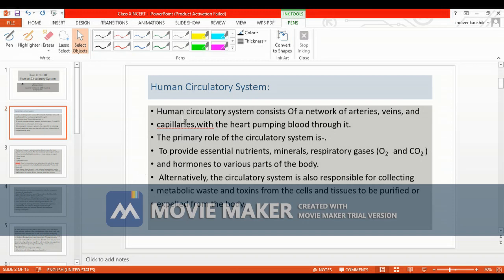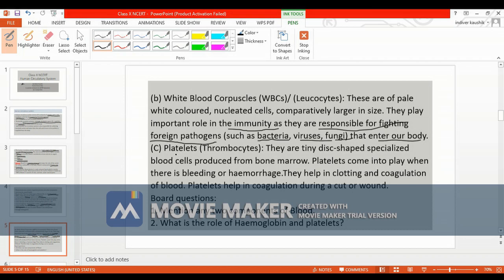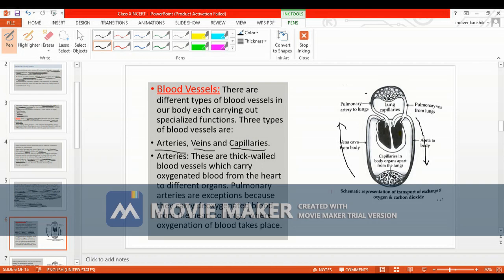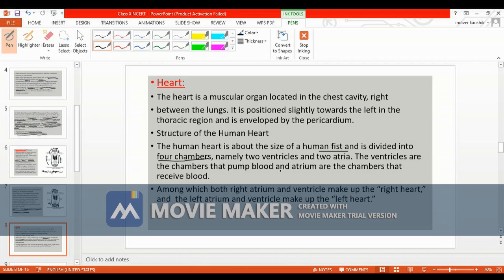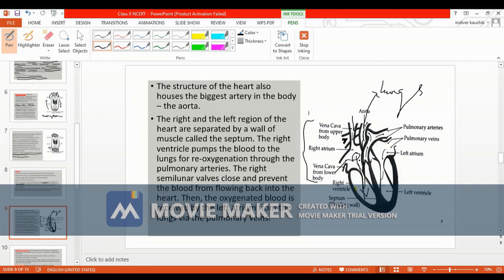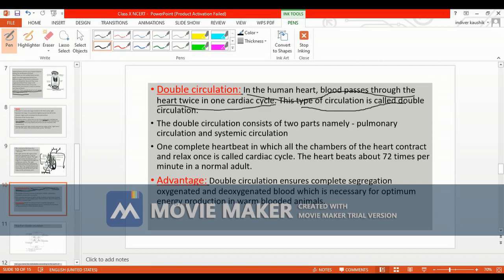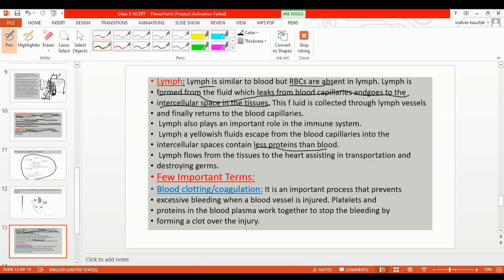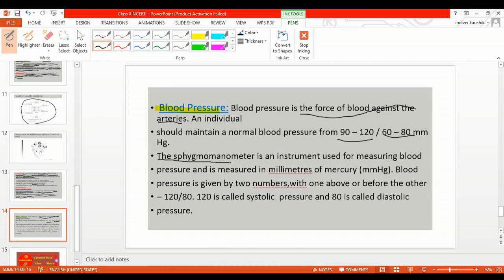Human Ciculatory system X class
Preparation content from NCERT X CBSE BOARD